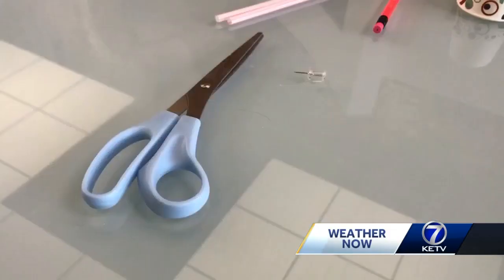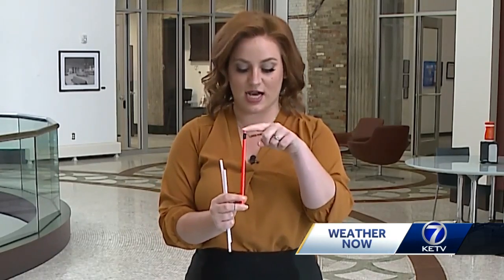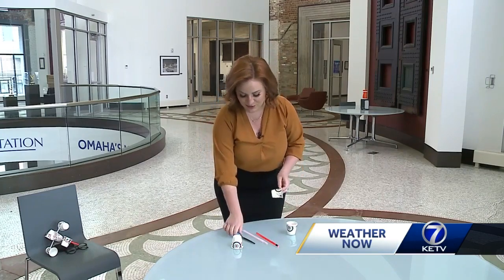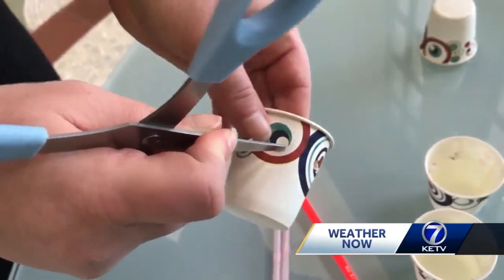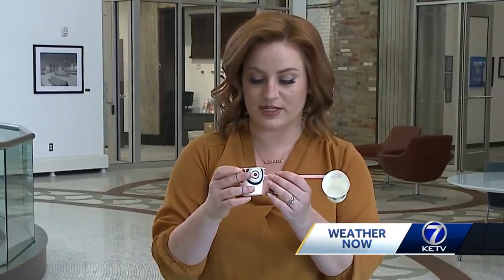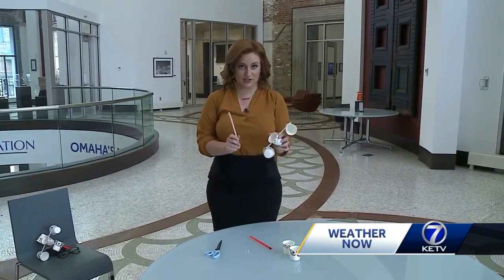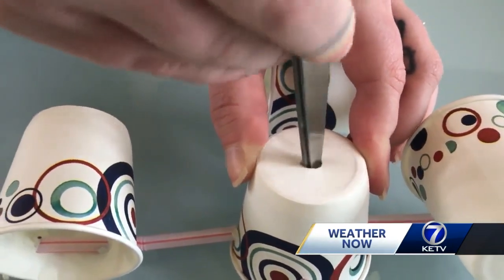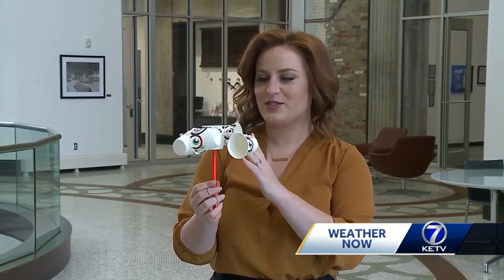Nebraska SciFest: Make your own anemometer at home